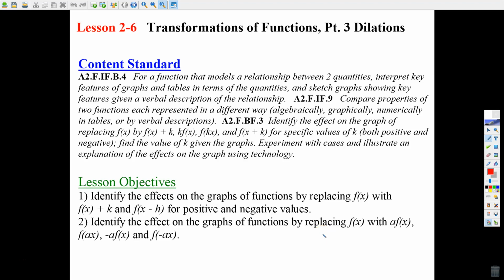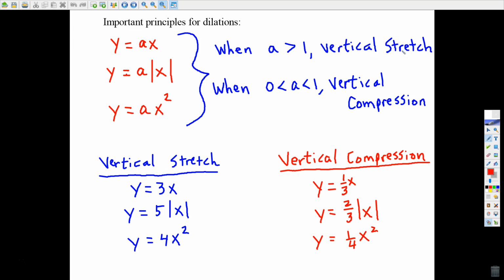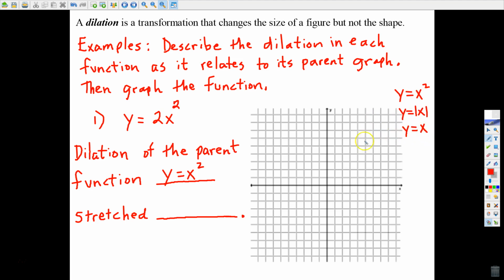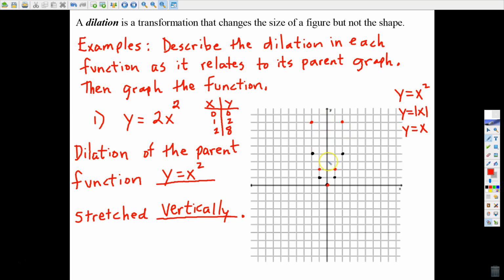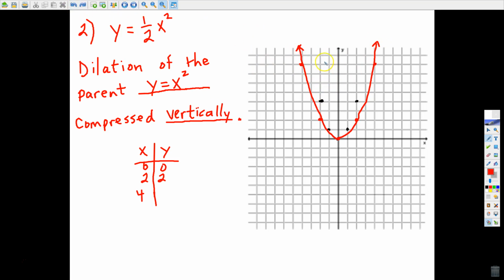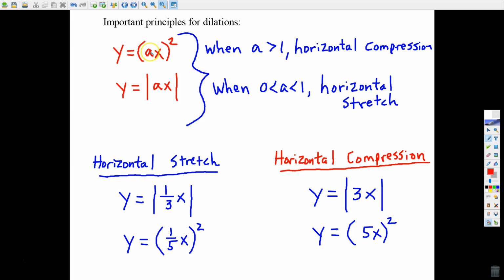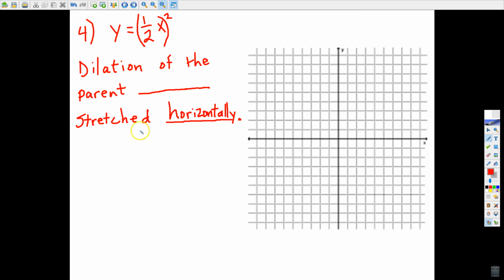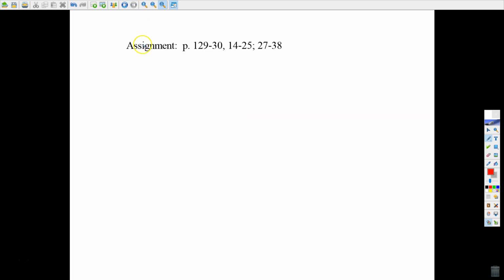Lesson notes 2 6 pt 3 dilations